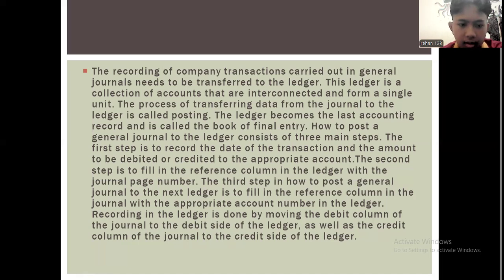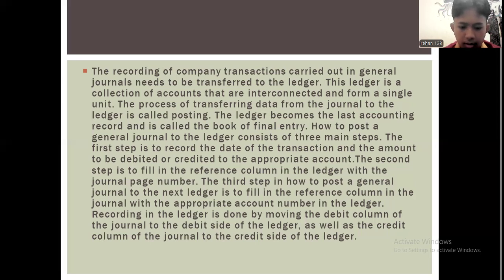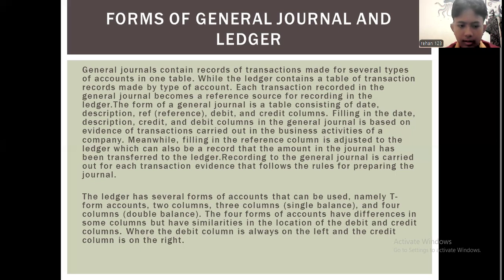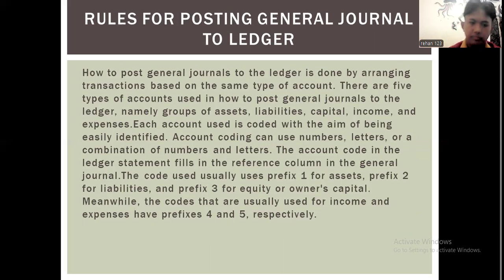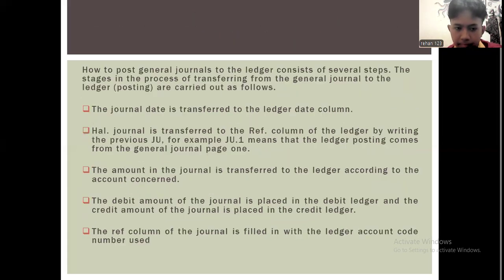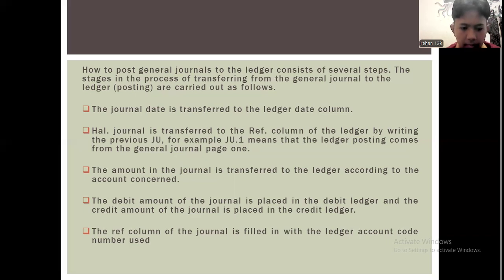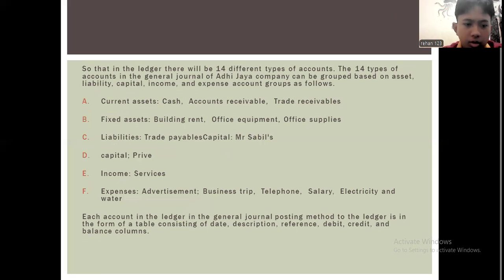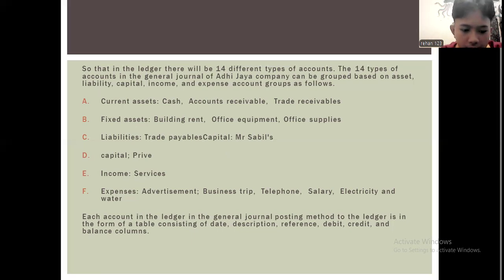how to post general journal to ledger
Hello everyone, let me introduce myself

Name : Rayhan shensinie
Number Npm : 24411081
Class : Mnj24 C

In this video I will explain the how to post general journal to ledger

Watch until the end, hopefully it helps